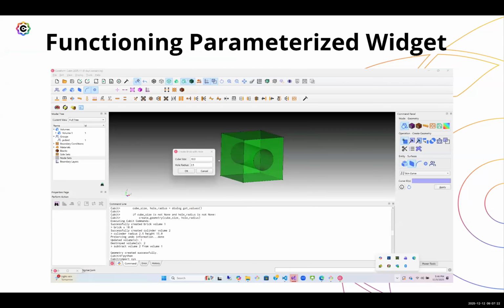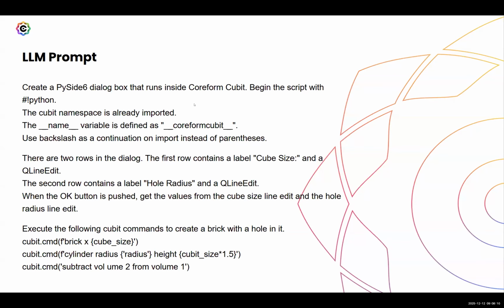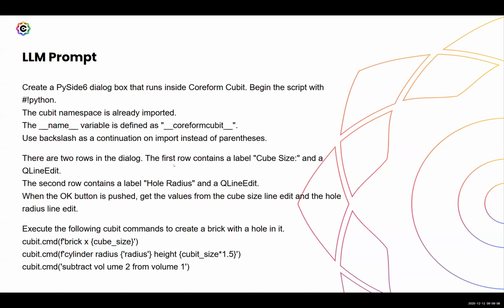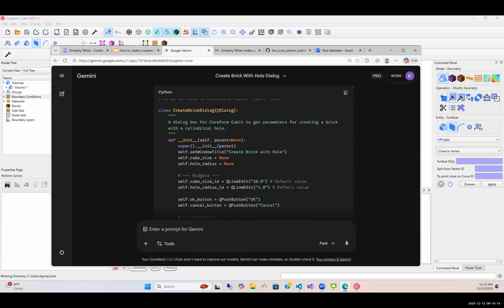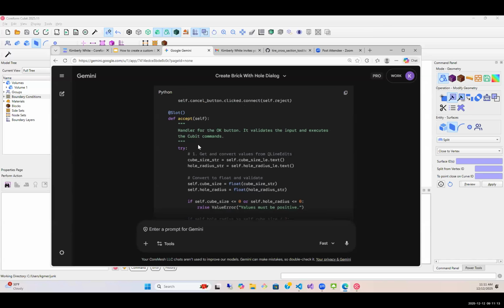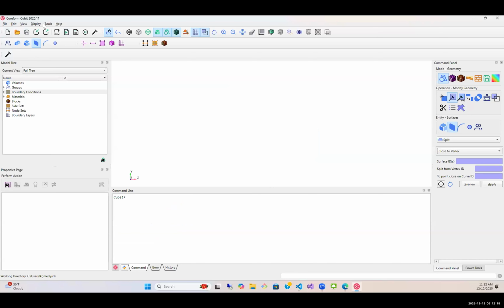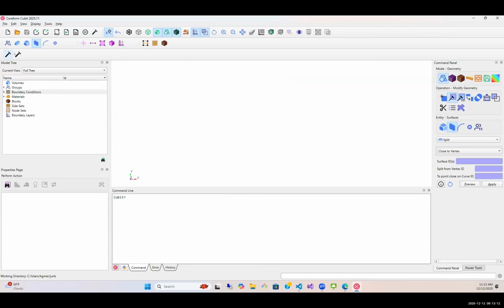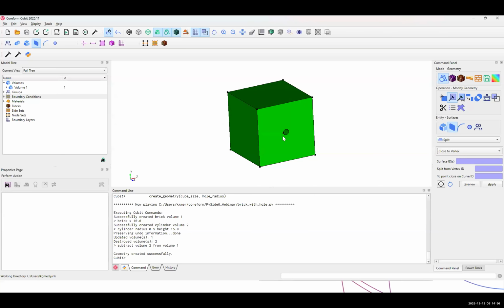Live Demo: Create a simple custom button in Coreform Cubit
Coreform Cubit combines a powerful meshing environment with a rich Python interface, so you can automate repetitive work and build interfaces specific to your own engineering workflows. In this webinar, we’ll show how to use Python, together with Coreform Cubit’s customization options, to make everyday tasks faster, more consistent, and easier to reuse across projects and teams. We will walk you through how to connect Python scripts with custom buttons and toolbars in the Coreform Cubit interface and show examples of how this has been done by other Coreform Cubit customers.

By the end of the session, you’ll see practical patterns for turning your best Coreform Cubit practices into clickable tools. See how Coreform Cubit can make advanced meshing workflows more repeatable for you and more approachable for colleagues who don’t live in the command line.